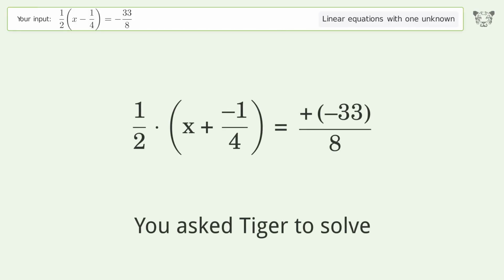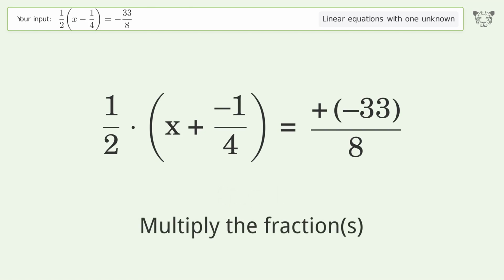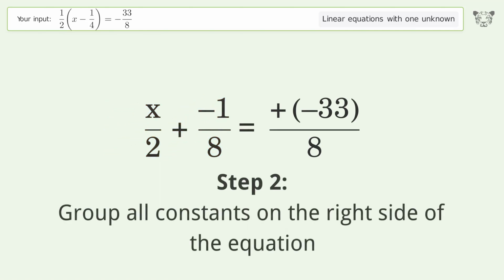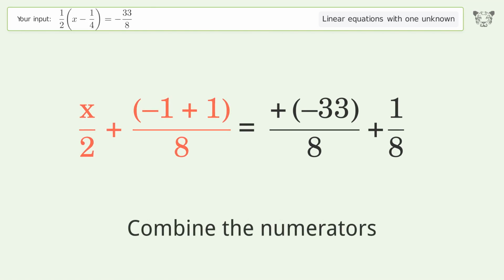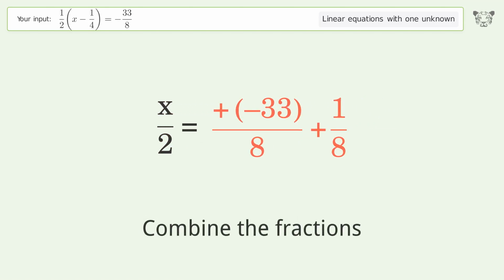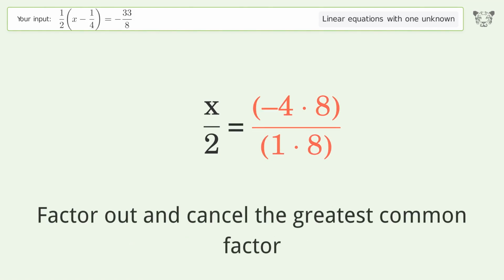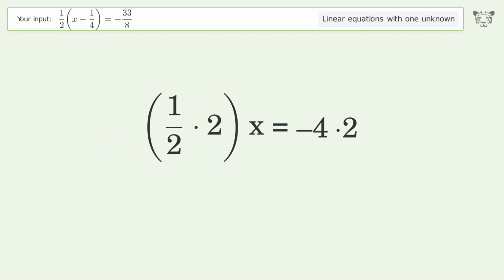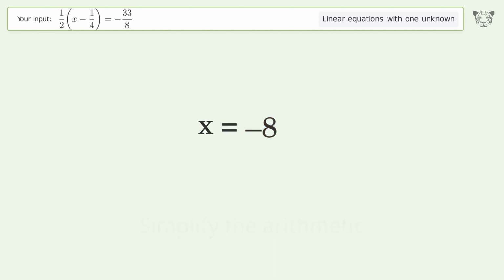Solve 1/2(x-1/4)=-33/8: Linear Equation Video Solution | Tiger Algebra